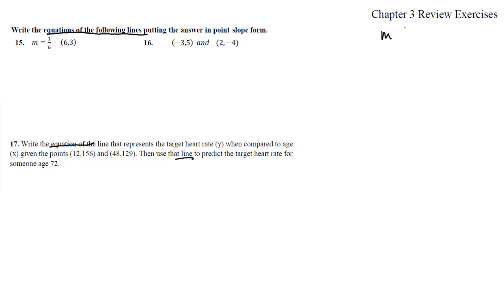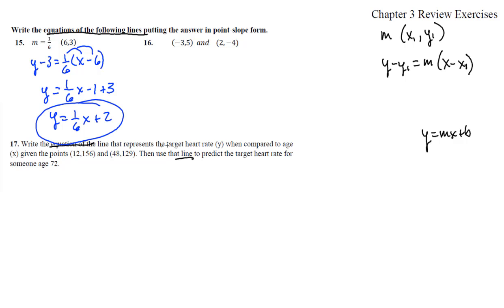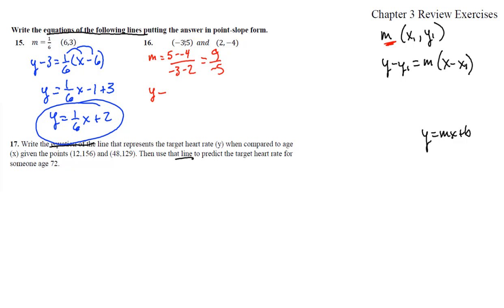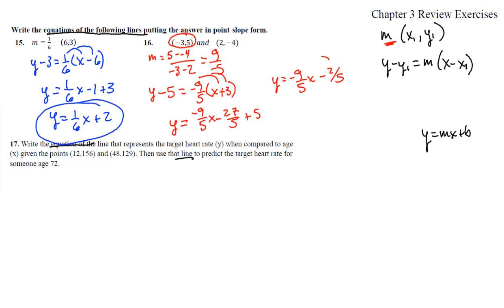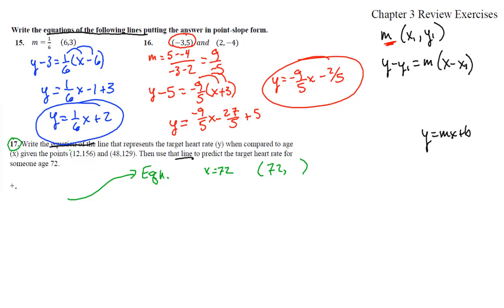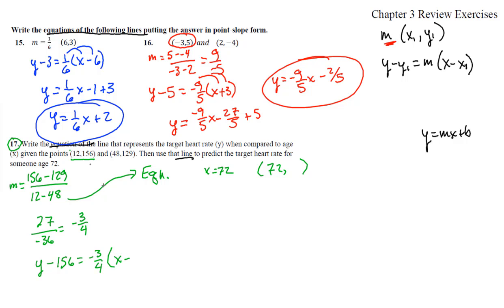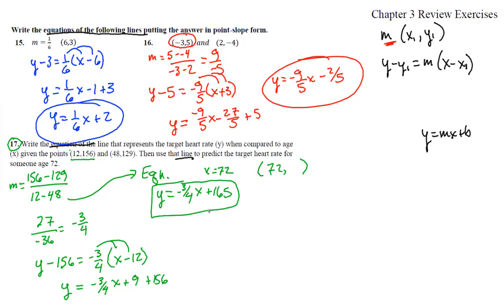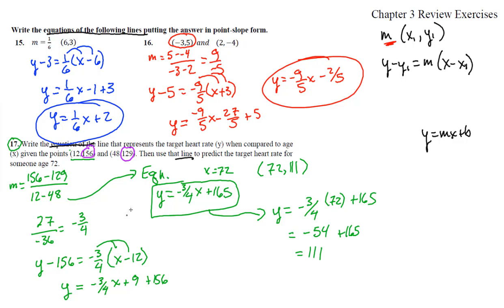101 3-Review Solutions 15-17